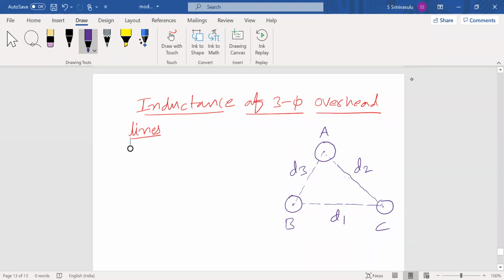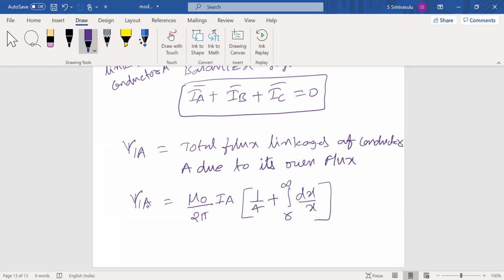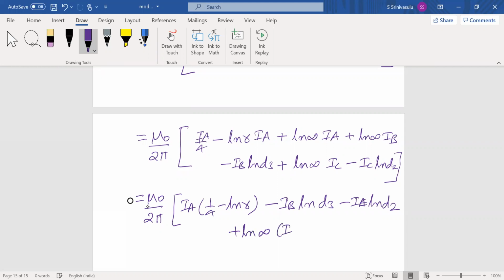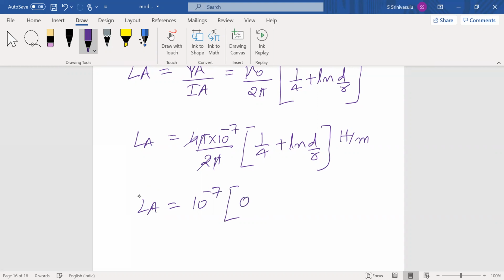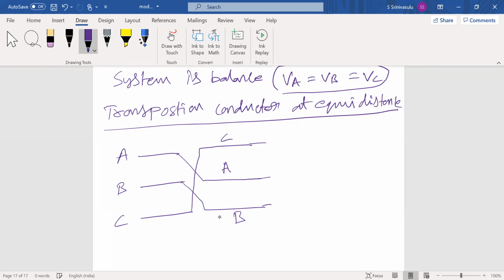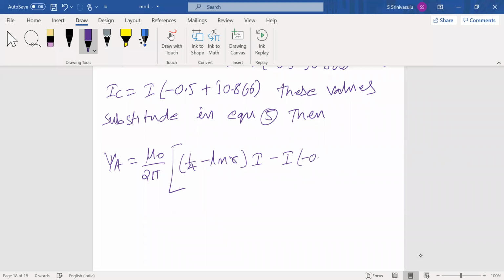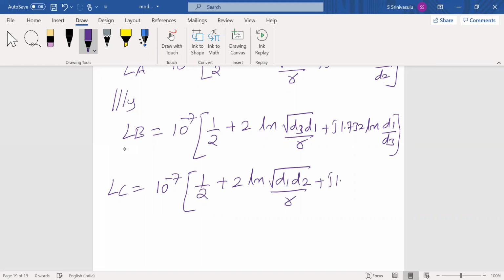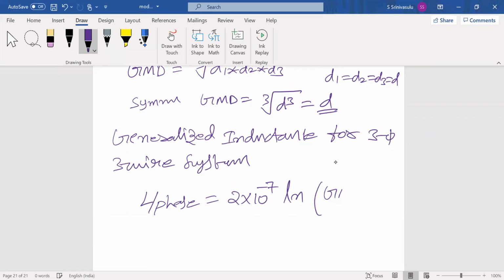Three phase inductance calculation